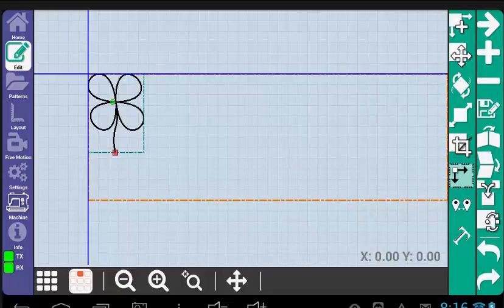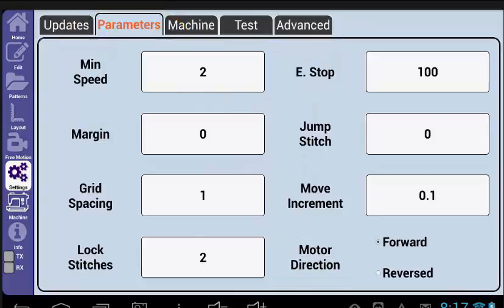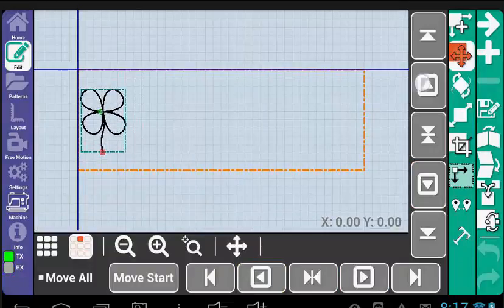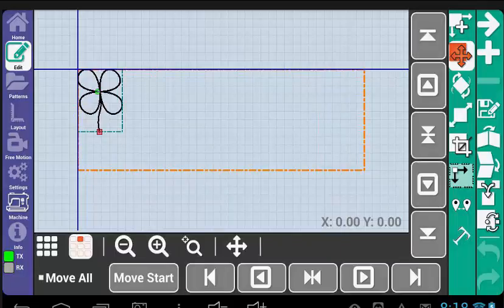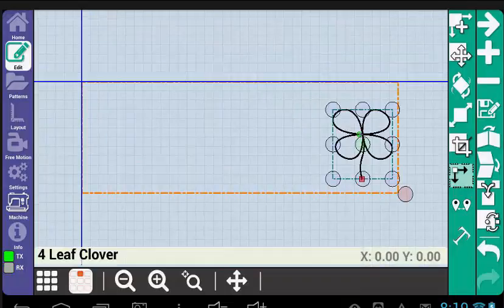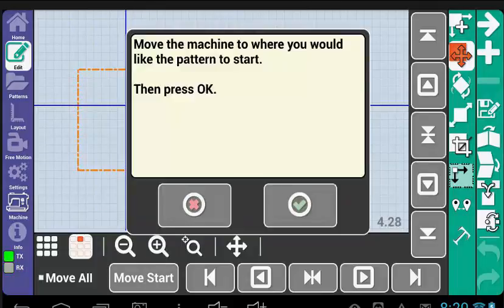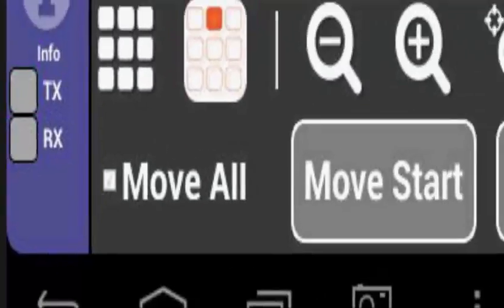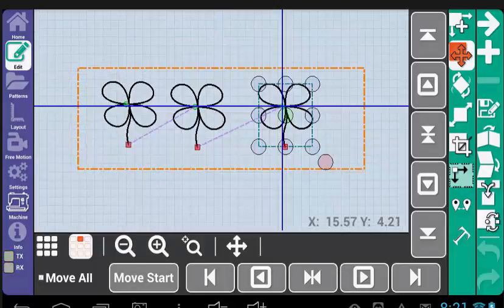Move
This video goes over the move tool in the Robotics system software. You will learn how to move patterns across the quilt area with ease.